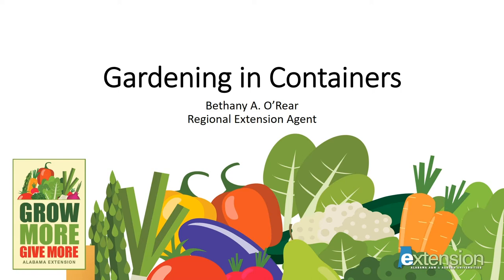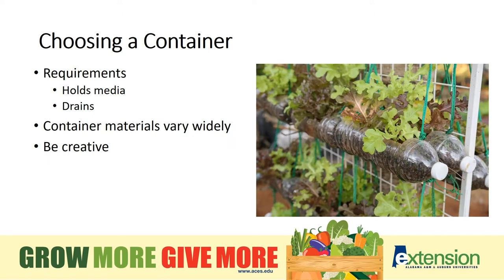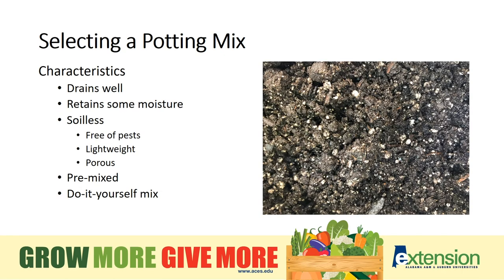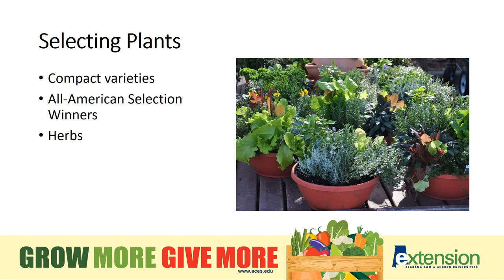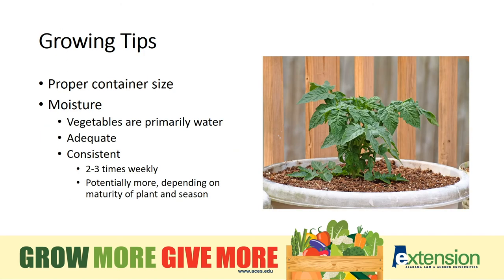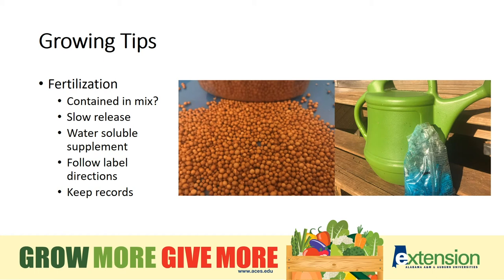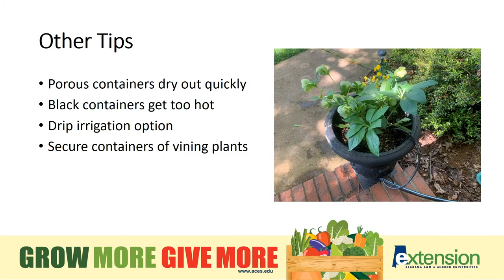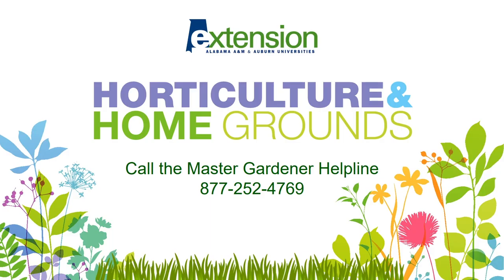Bethany O'Rear: Gardening in Containers